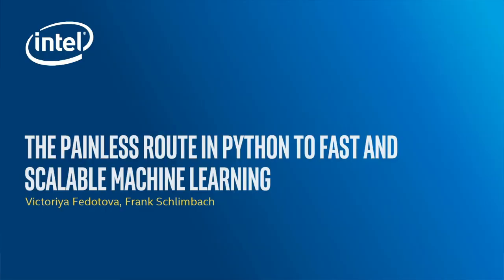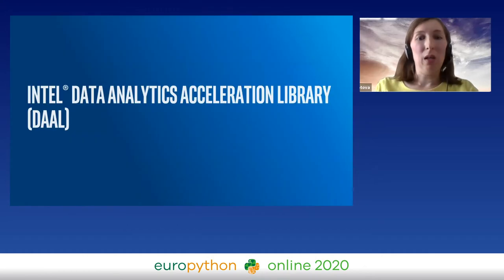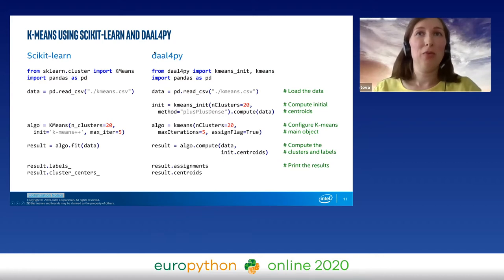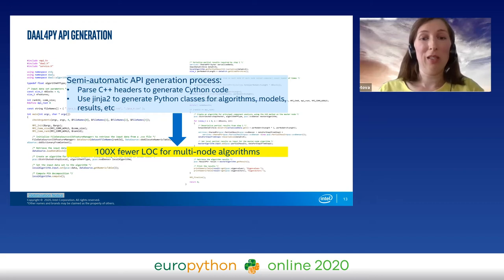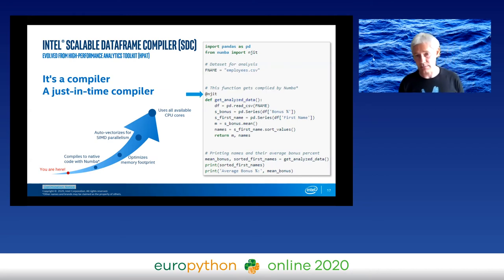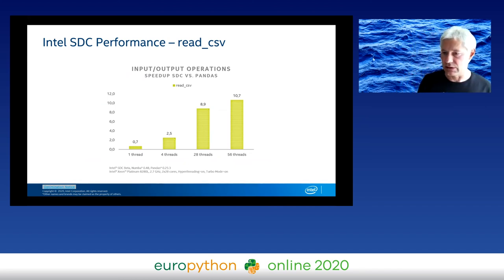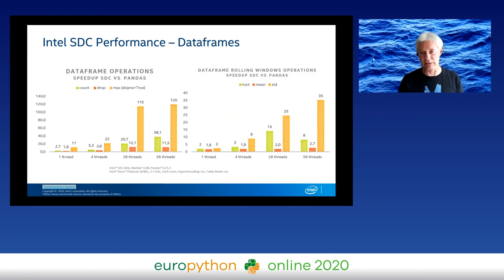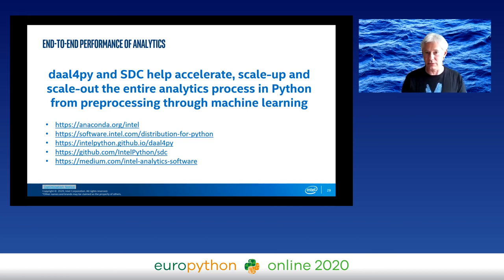V. Fedotova, F. Schlimbach - The Painless Route in Python to Fast and Scalable Machine Learning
"The Painless Route in Python to Fast and Scalable Machine Learning
Online

By Victoriya Fedotova, Frank Schlimbach

Python is the lingua franca for data analytics and machine learning. Its superior productivity makes it the preferred tool for prototyping. However, traditional Python packages are not necessarily designed to provide high performance and scalability for large datasets.
From this talk you will learn how to get close-to-native performance with Intel-optimized packages, such as numpy, scipy, and scikit-learn. The next part of the talk is focused on getting high performance and scalability from multi-cores on a single machine to large clusters of workstations. It will be demonstrated that with Python it is possible to achieve the same performance and scalability as with hand-tuned C++/MPI code:
-   Scalable Dataframe Compiler (SDC) makes possible to efficiently load and process huge datasets using pandas/Python.
-   A convenient Python API to data analytics and machine learning primitives (daal4py). While its interface is scikit-learn-like, its MPI-based engine allows to scale machine learning algorithms to bare-metal cluster performance.
-   From the talk you will learn how to use SDC and daal4py together to build an end-to-end analytics pipeline that scales to clusters, requiring only minimal code changes.